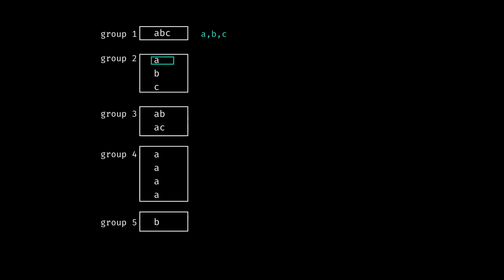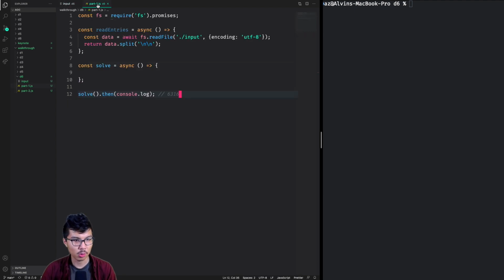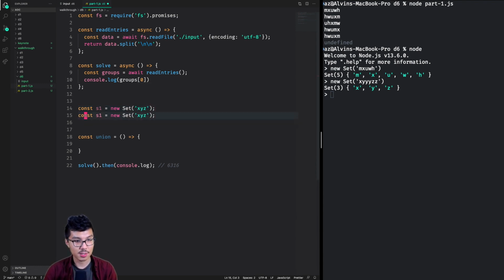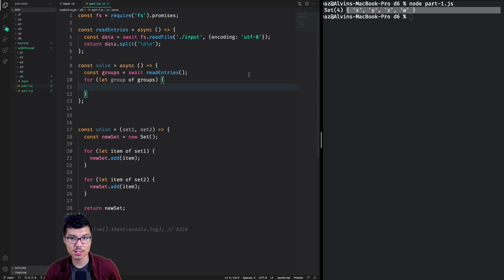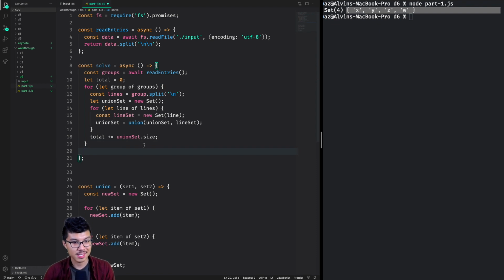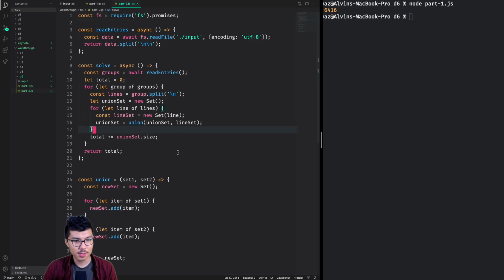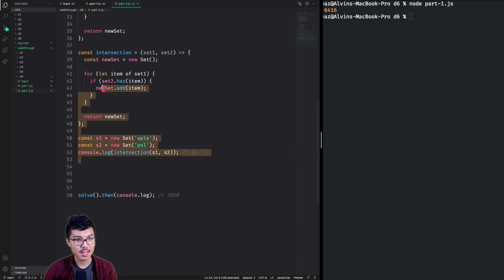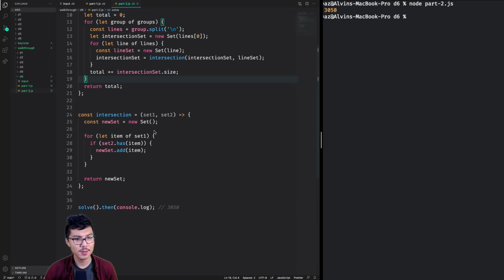Advent of Code 2020 Day 6 Solution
This is a walkthrough from the 2020 Advent of Code Day 6, including a JavaScript code-along.